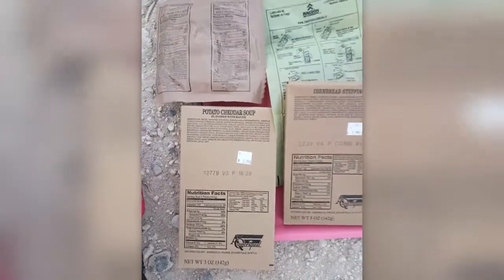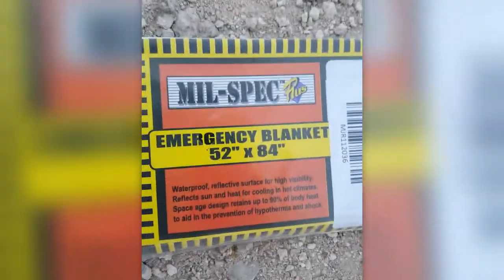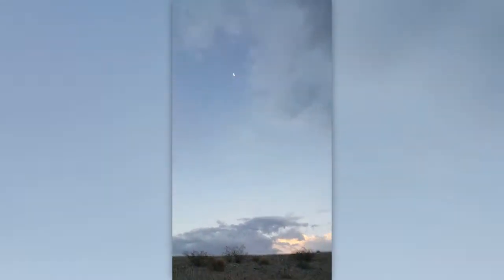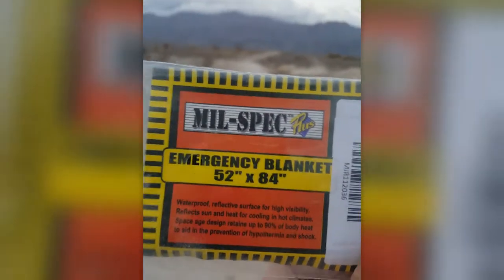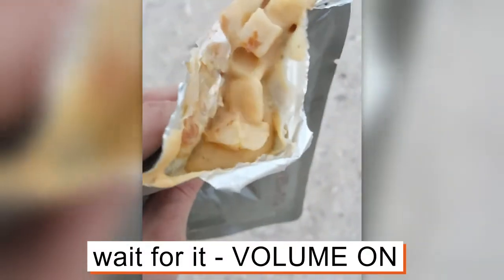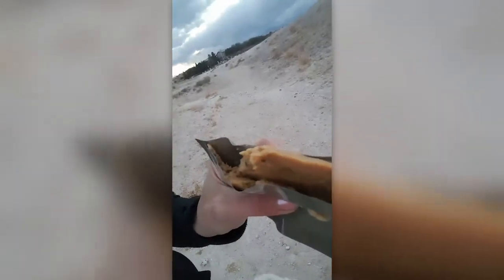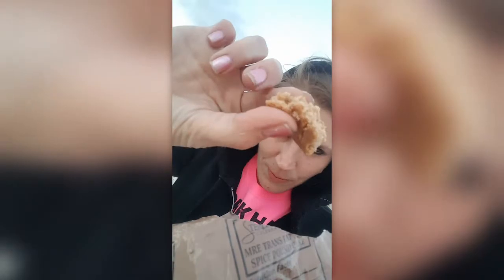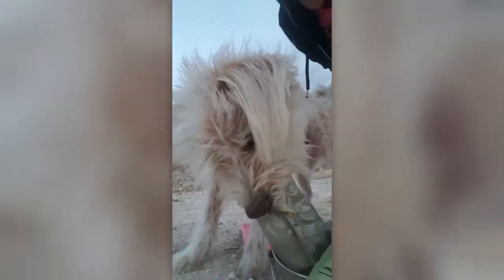MRE & Survival products from HAHNS SURVIVAL I Potato Cheese Soup I Cornbread Stuffing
Watch the Blonde and Toby review some MRE & Survival products from Hahn's World of Surplus & Survival, Hahnsurvival.com.  We also test our flashlight in the desert. The potato cheese soup was DELICIOUS! The cornbread stuffing was MEH! The spice pound cake tasted like a CINNAMON DONUT - yum. The MIL-SPEC blanket worked great and the wind helped me open it LOL.